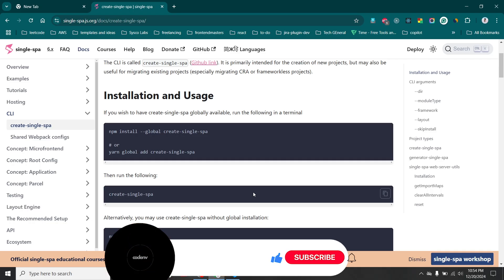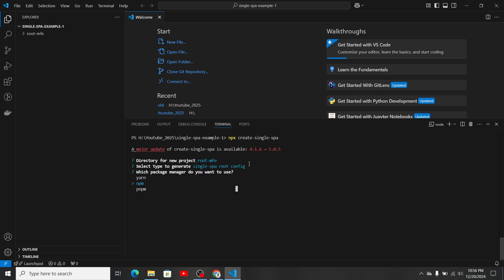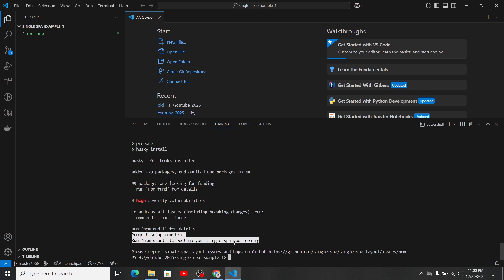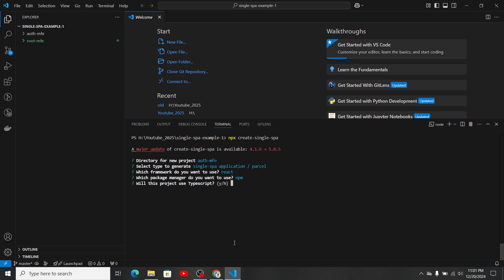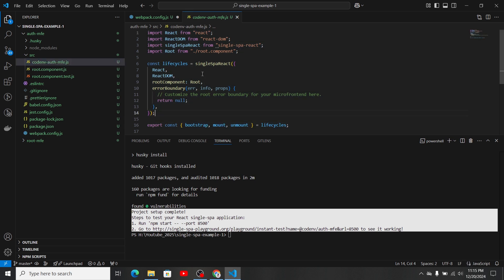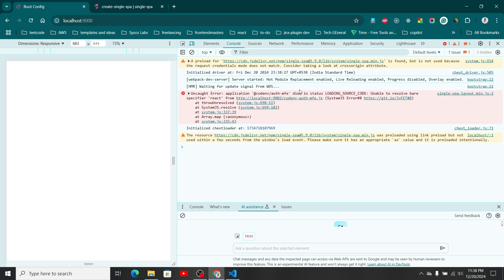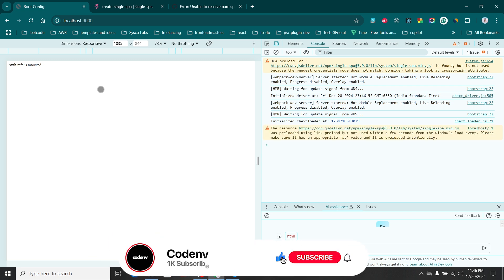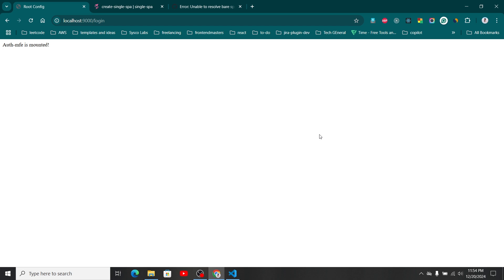React Micro-Frontend Application with Single SPA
In just a few steps, we’ll guide you through setting up a seamless micro frontend project using React and Single-spa.

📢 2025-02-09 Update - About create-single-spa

The create-single-spa 5.0.0 and above versions are experiencing some issues right now. Based on my personal experience and after checking with the community, I highly recommend using version 4.1.6 for now until a fix is released.